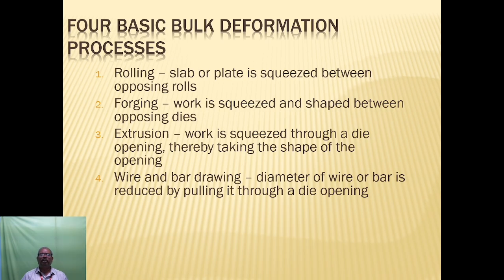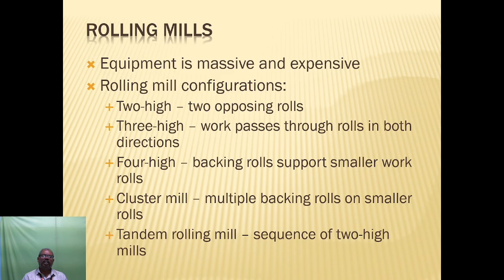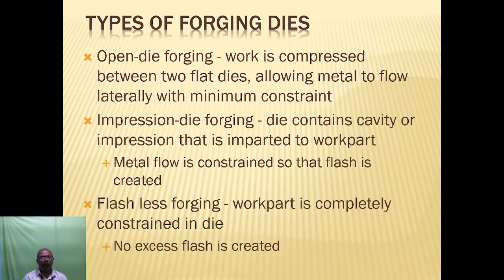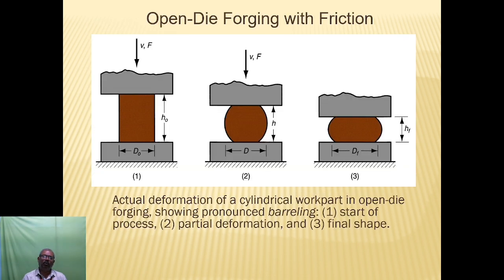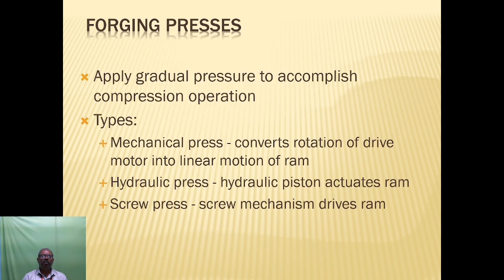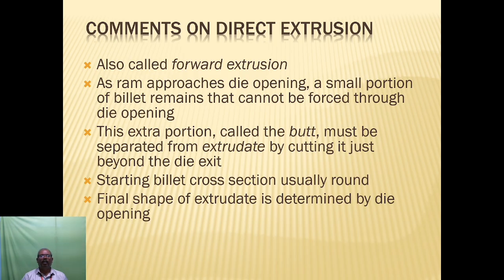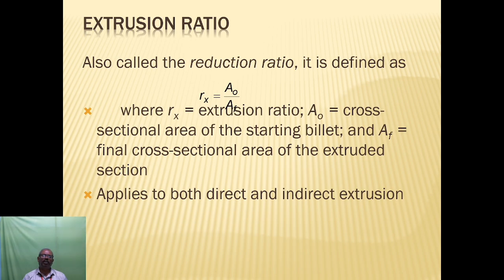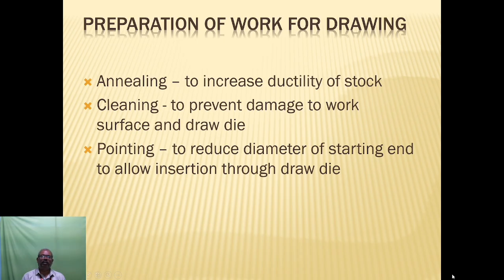BULK DEFORMATION PROCESSES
Dr.K.Chandrasekar
Professor
Tirunelveli